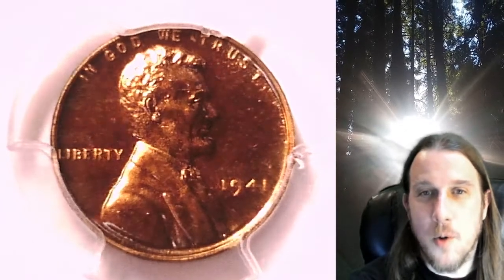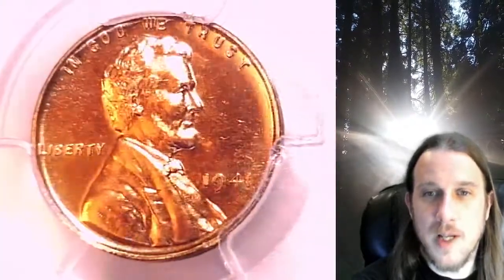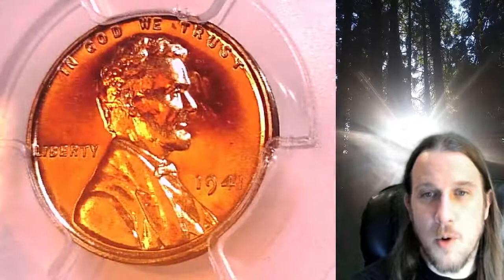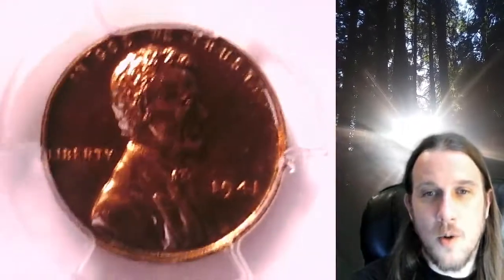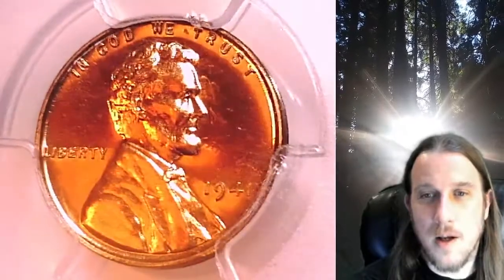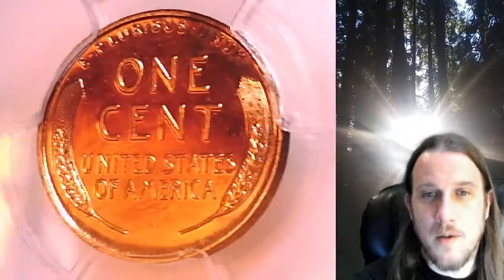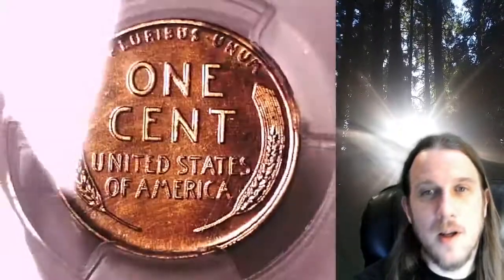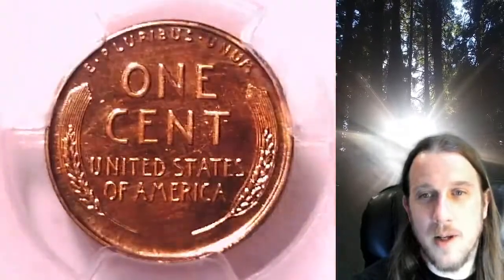Coin Store on Ebay 1941 Proof Lincoln Wheat Cent Penny PCGS PR 64 RD 31374710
Link to Coin featured in Video

3GTWTBbpaHYEX712NP4yfEHZWmuFFL4Lnn